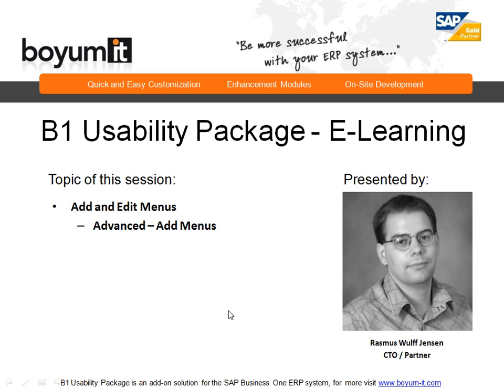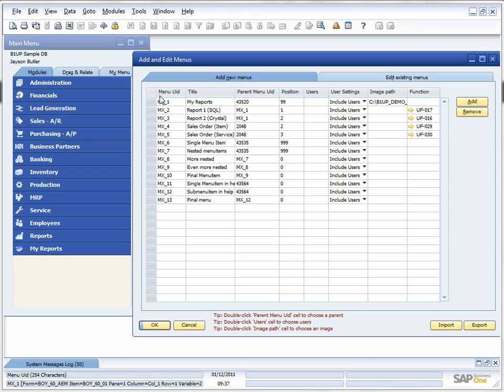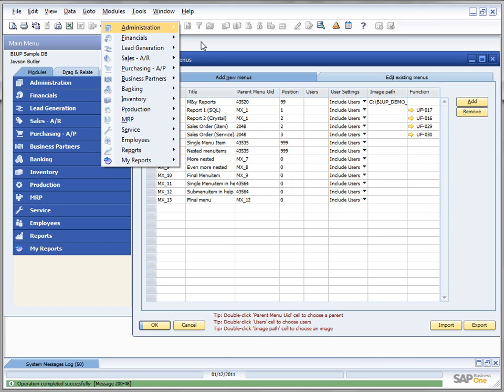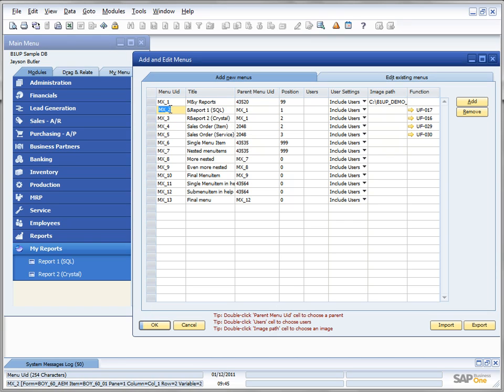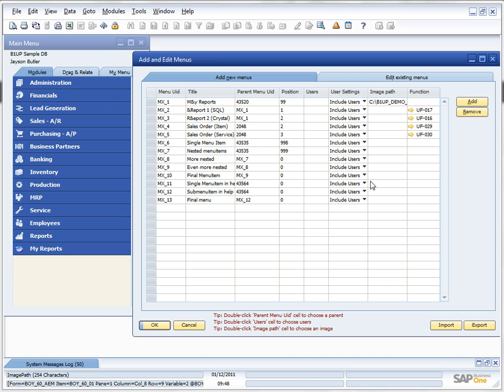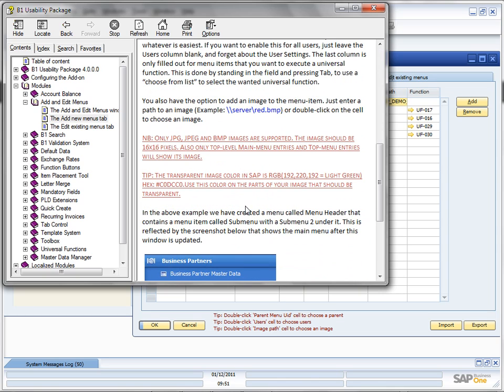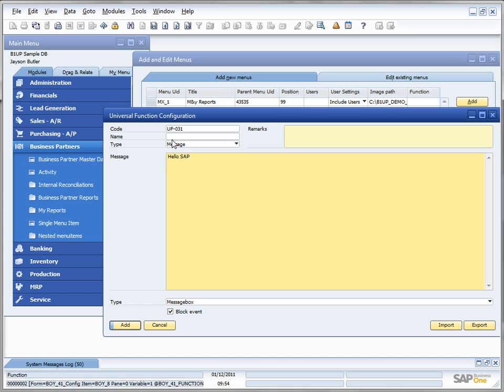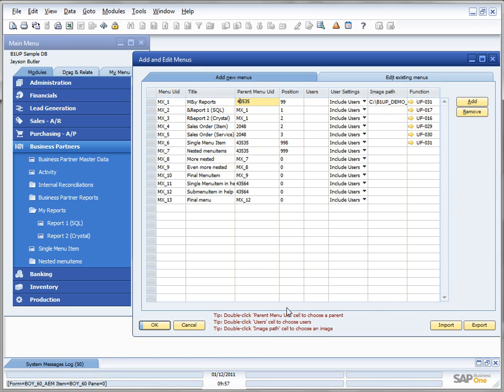[Old Way] Add and Edit Menus - Add Menus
This session will show you how to create new menus in SAP Business One